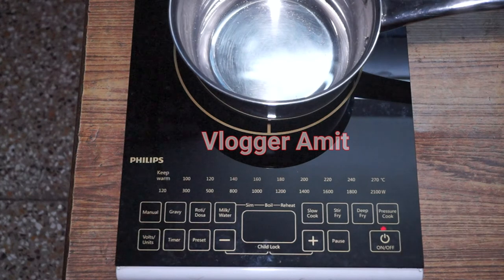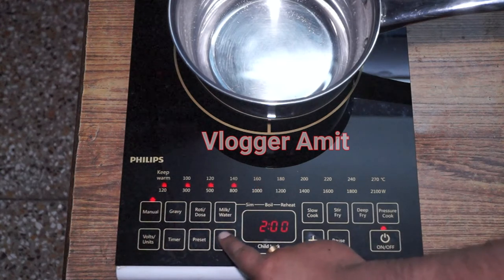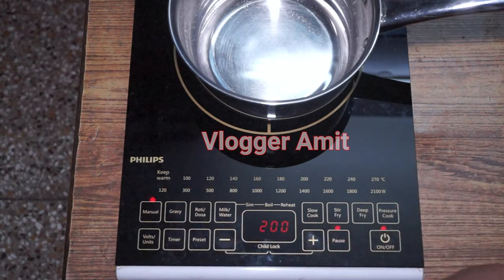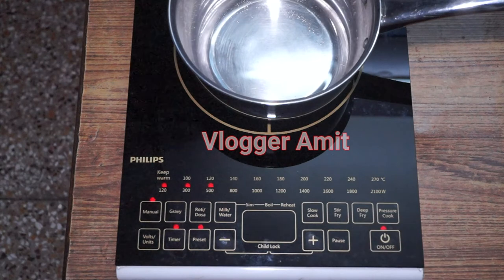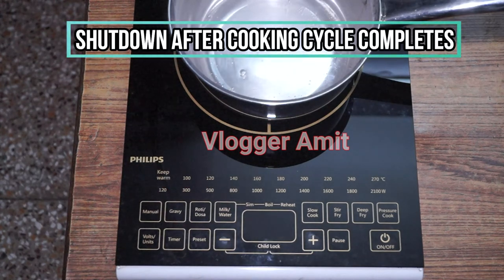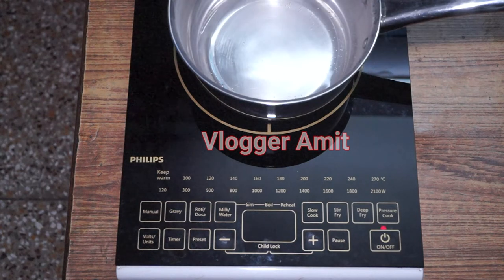How to use Timer and Preset feature of Philips Viva Collection HD4938/01 Induction cooktop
हिंदी निर्देशों के लिए 5:20  से वीडियो देखें

In this video I explain how to use Timer and Preset function of Philips Viva Collection HD4938/01 Induction cooktop in english and in hindi.

Hi, This is Vlogger Amit. This is an Indian channel in English and I you will find many different kind of videos here as I have not yet decided what I am focusing on or what my subscribers would like to watch so for the time being I will do many things.